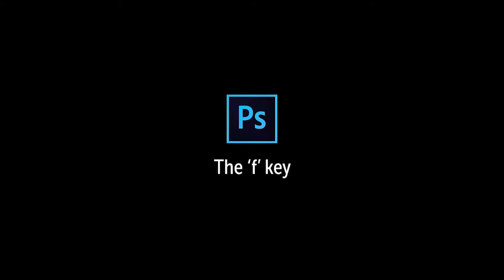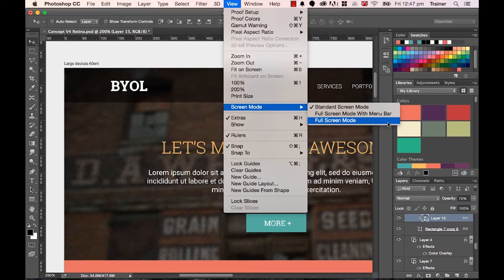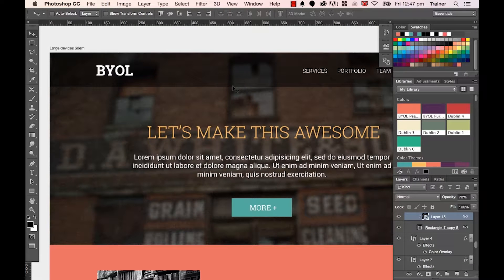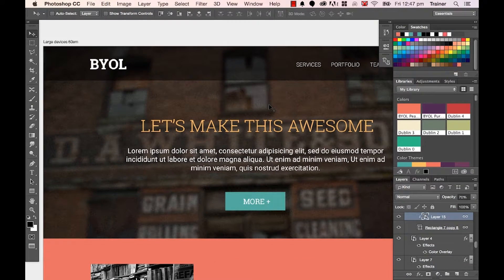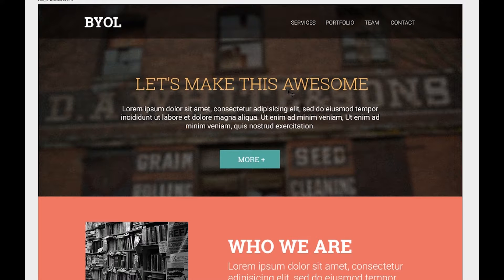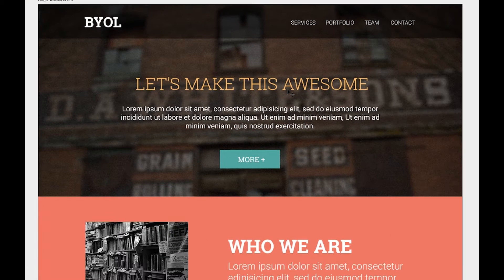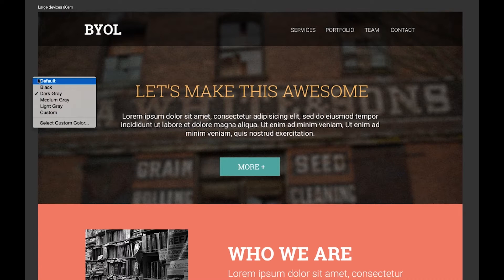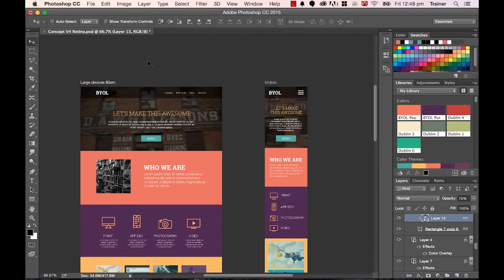The ‘F’ Key in Photoshop for Preview Full screen - Adobe Photoshop Keyboard Shortcuts Part - 14/48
The ‘F’ Key in Photoshop for Preview Full screen, Adobe Photoshop Keyboard Shortcuts (Diagram) Tutorial Part - 14/48

Video Transcript:

0:00Kyoto youtubers my name is N and this
0:03video here is one of the free ones that
0:04a giveaway is part of my logic or so if
0:06you are keen and you do enjoy it check
0:09out there'll be a link in the
0:10description but for now let's set off
0:12and look at the free stuff now this tool
0:15is really handy for when you want to get
0:18a sense of how the website is going to
0:19look without all the junk around the
0:20outside all the photoshop tools and tabs
0:22and toolbars now to do this you go to
0:25view there's one called screen mode and
0:27you use this one here now some reason I
0:29know it's the shortcut key of F but some
0:31reason on this mac here I'm not sure
0:33it's on a PC but it doesn't have the
0:34shortcut so we're going to ignore that
0:36little bit and use the quick little
0:38shortcut key so if I tap the F key once
0:40a kind of high top of it so tap the F
0:43key again on my keyboard okay it gets
0:46rid of all the toolbars except for the
0:48rulers now what I want to do is I'm
0:50going to toggle back one more and turn
0:51the rollers off rulers turn them off and
0:53then member once for the F key twice for
0:56the F key and I can still I can see my
0:59document and I can move around at member
1:00i can hold my spacebar okay i can move
1:02it around and it gives me just a bit of
1:03sense of what my websites looking like
1:05at the moment and if key a third time
1:08we'll get you back to square one so
1:10there's kind of three settings there's
1:11this one here and there's next one and
1:13in this full screen and they cycle
1:15around by using the F key now another
1:18nice thing I like to do is I get F key
1:20twice to get into this full screen mode
1:22is I don't like this white background
1:24especially when I'm dealing with such a
1:25dark web site I want this background
1:27here to not be white so what you can do
1:29you can right click it and pick either
1:31dark gray okay all right click it and
1:34pick black and it just changes the
1:35background color if i zoom out you'll
1:37notice that it changes forever my little
1:39background color if I have if key back
1:41it's up to you how you prefer to work
1:43okay I like to work on a dark screen or
1:46dark green just so I can get a nice
1:48website now I love to share so made a
1:51few of these videos free of course
1:53though I'd love for you to go on and do
1:55my full course of over 50 videos there's
1:58a discount code in the description
1:59please like and subscribe and hide it
2:02our good YouTube people now saluting and
2:05 waving but you can see

Trending topic on youtube